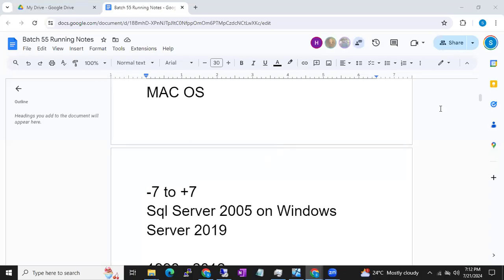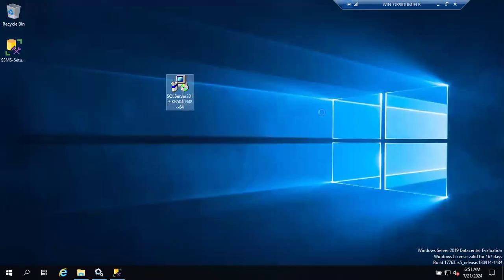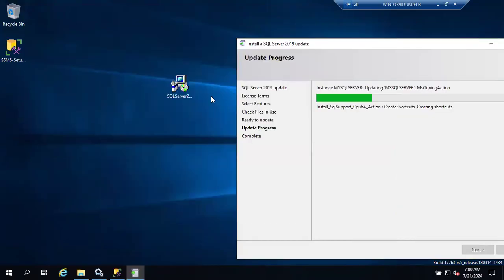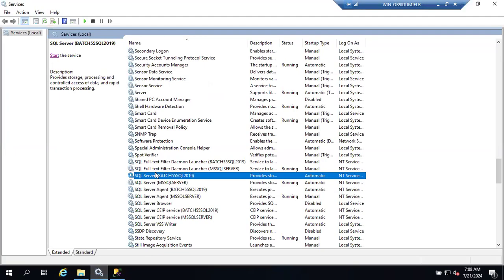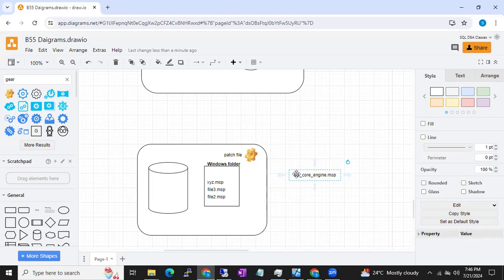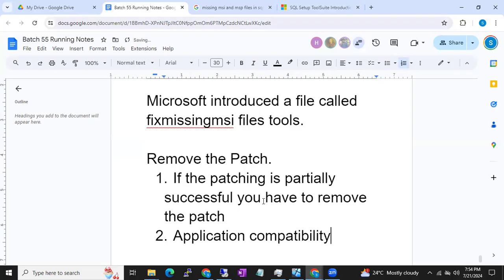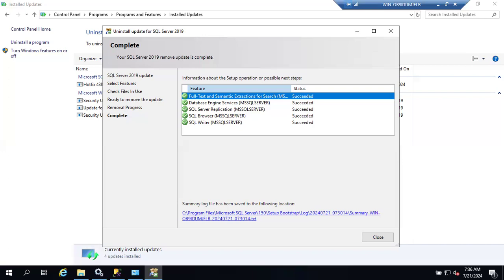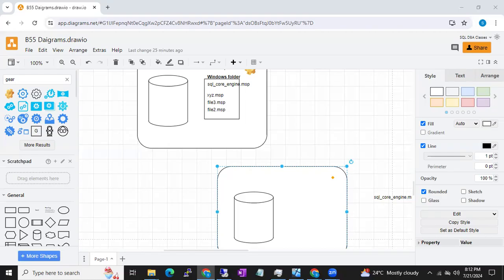Sql DBA Batch 55 Class 13 Complete Discussion On Production Patching Part 2 Contact +91 9902590140